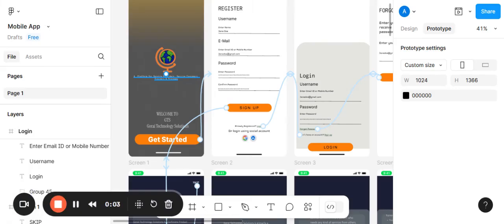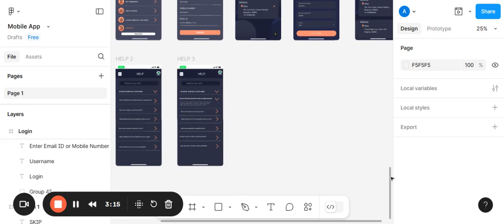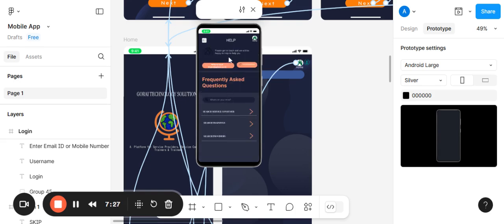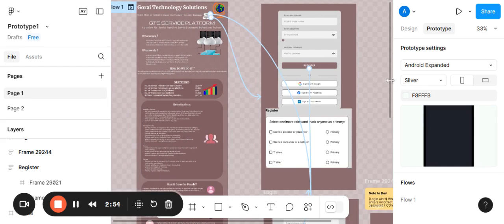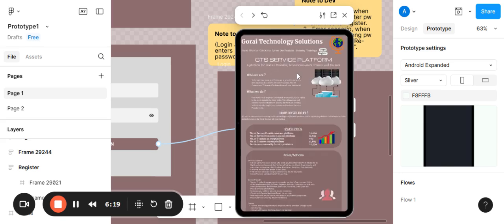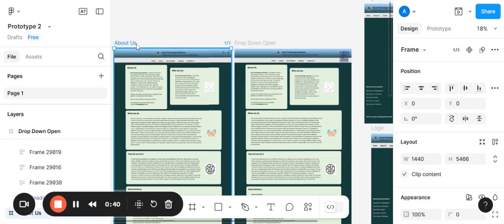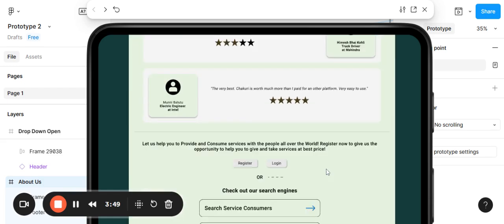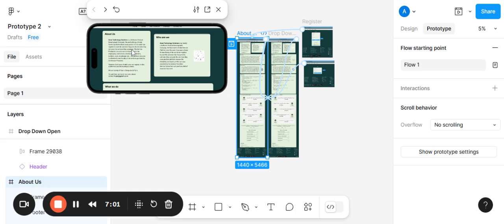Figma Prototype Design